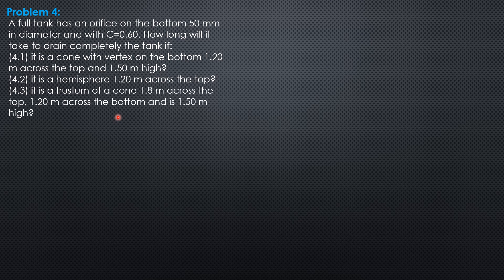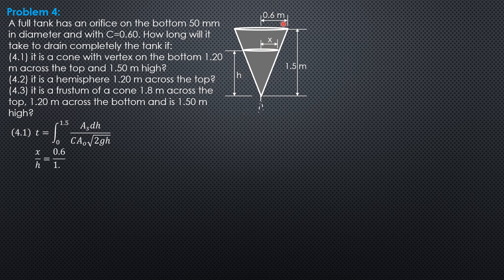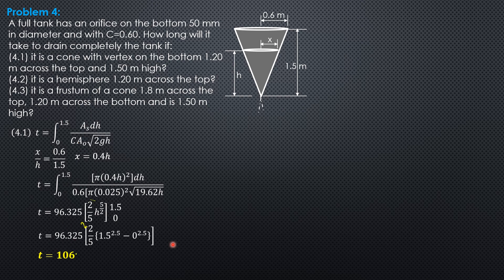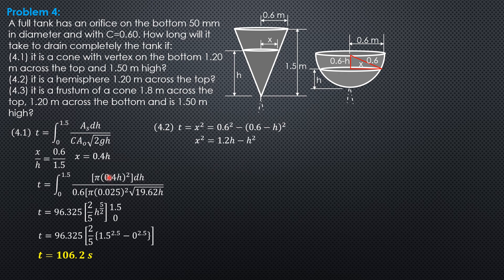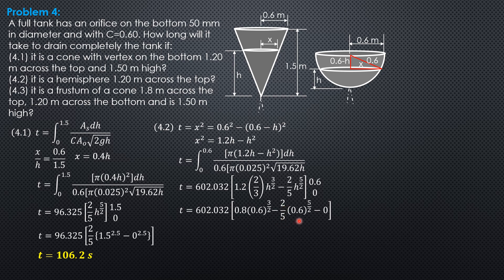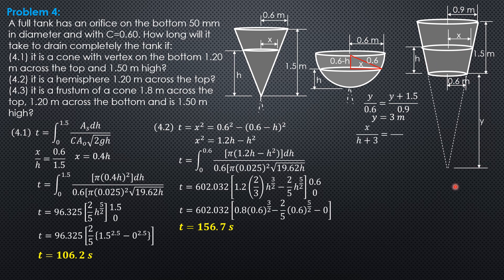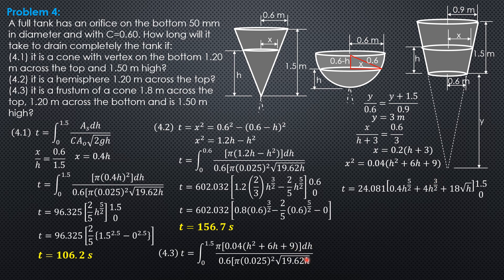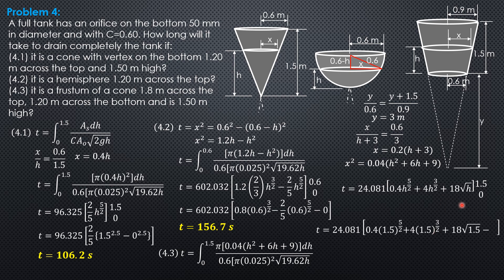UNSTEADY FLOW, Example 4